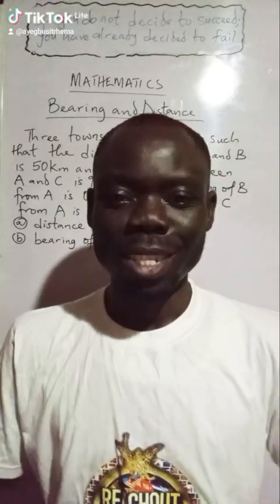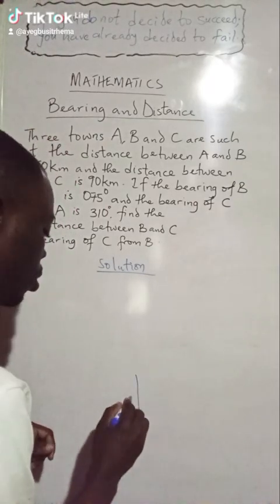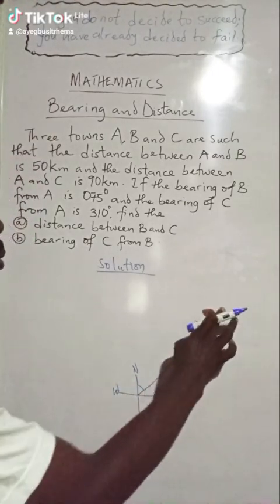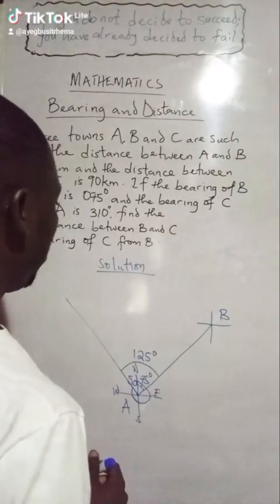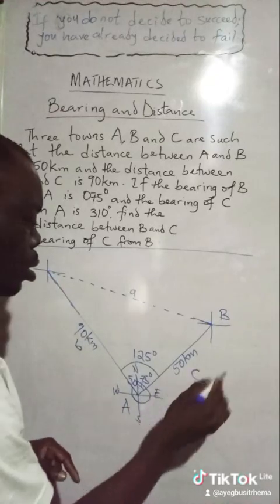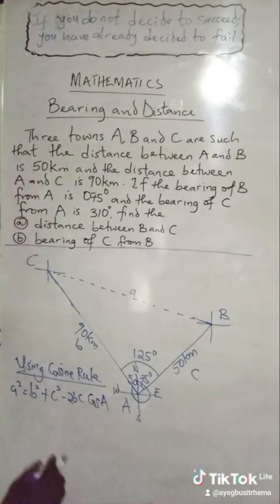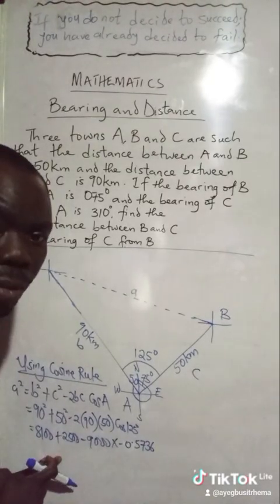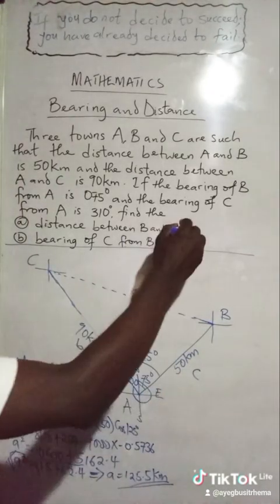Bearing and distance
Bearing and distance were explicitly explained in this video using a selected question.